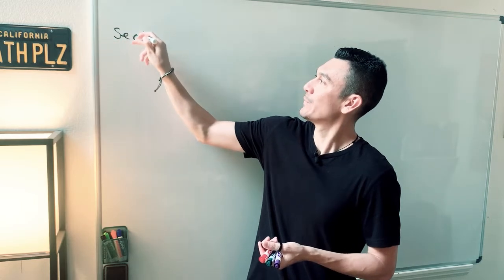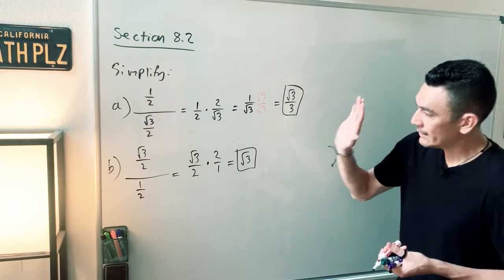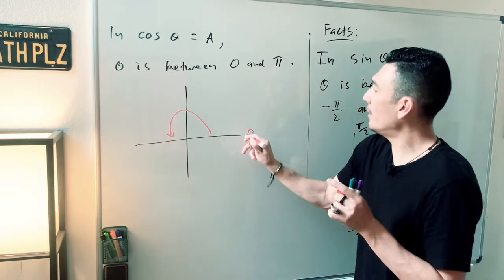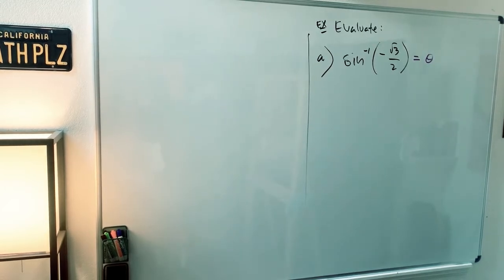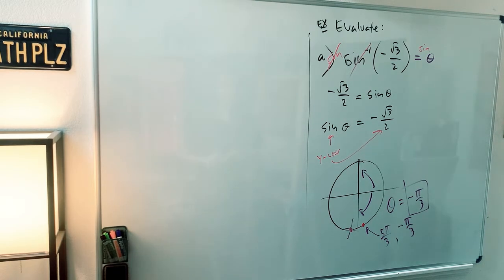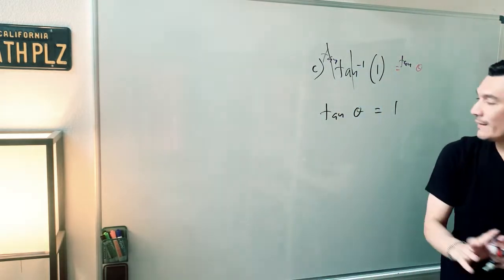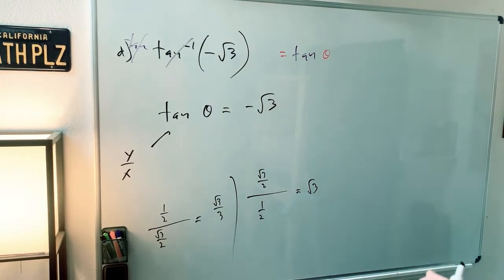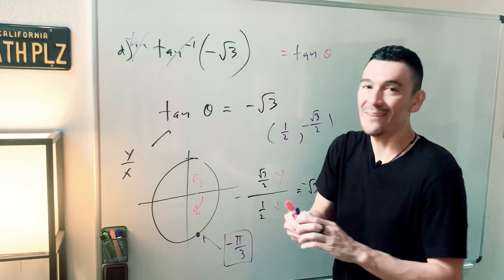Section 8.2 (cpp)